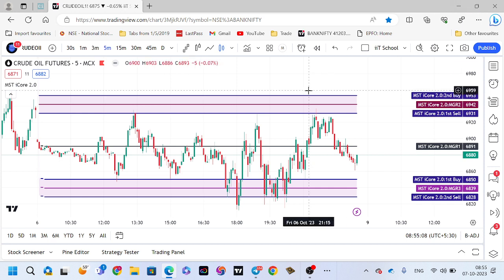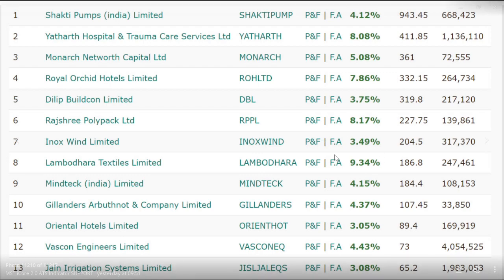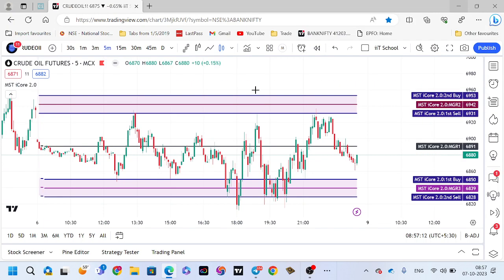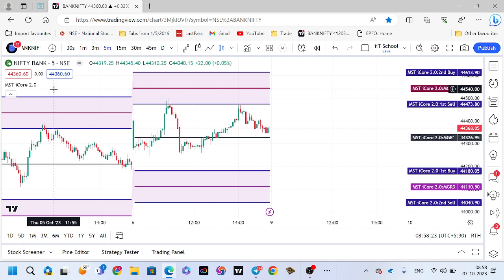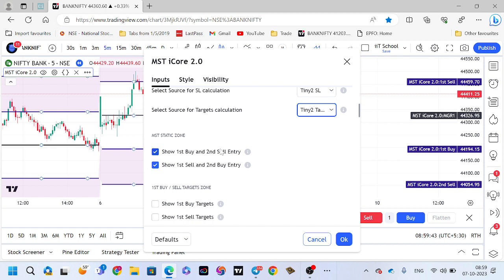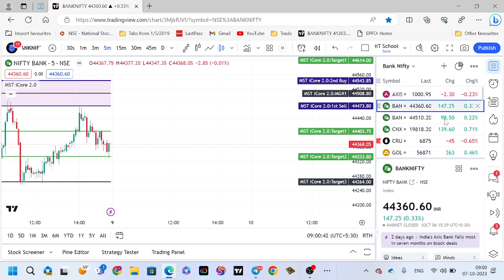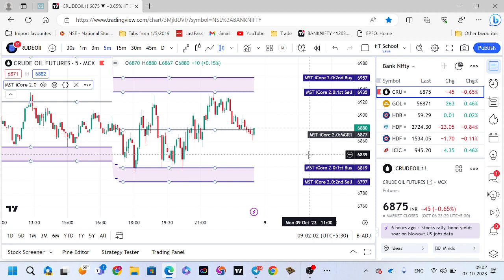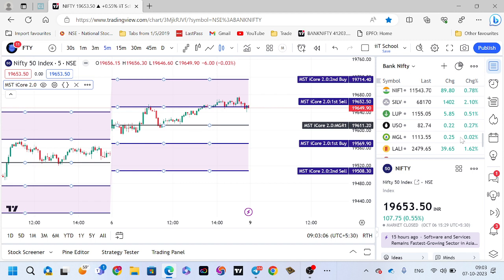English World Best Tradingview Bank nifty perfect Easy Trading #06.10.2023 Made in India